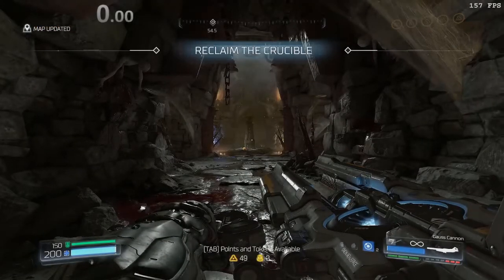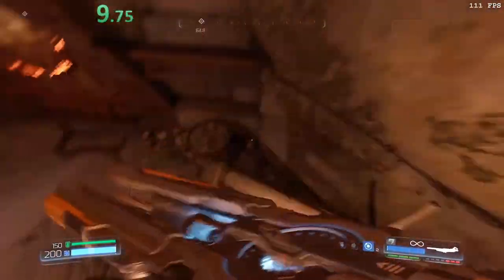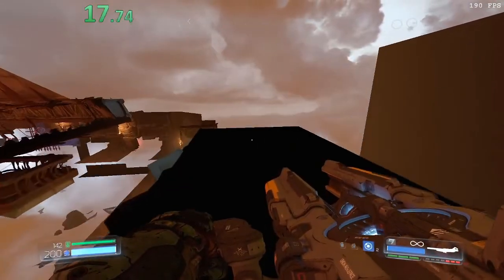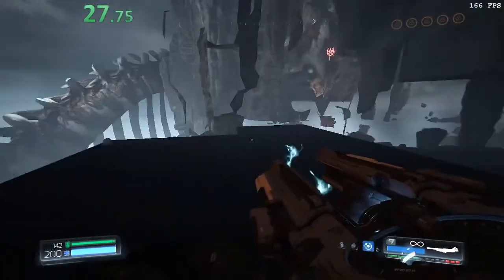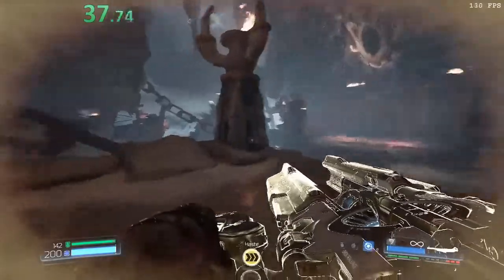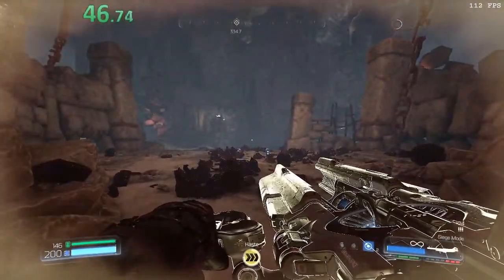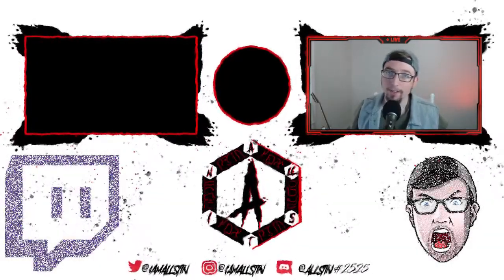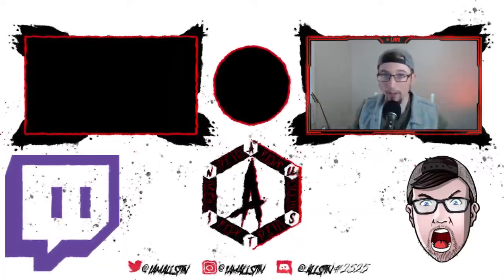How I Get to DOOM's Necropolis Boss in Sub 50 Seconds!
A demo taking you from the start of the level to the boss fight in under 50 seconds!

The runes you'd want are Rich Get Richer and In Flight Mobility.
MANY thanks to Meta_live, Guacodi1e, and everyone else on Twitch for their help!